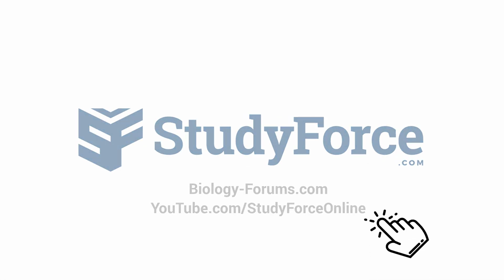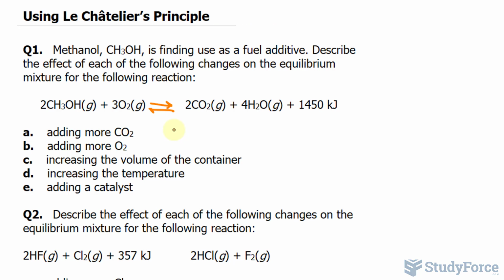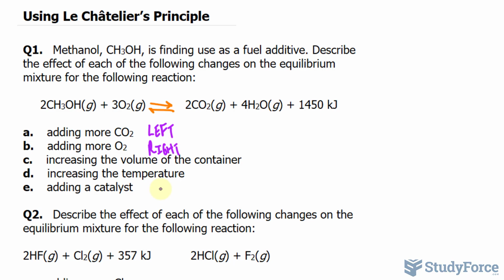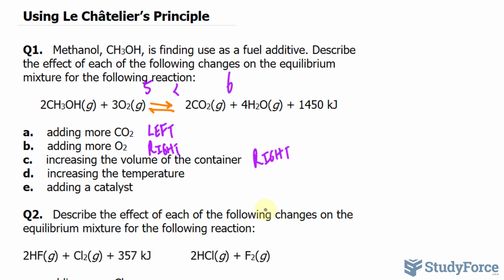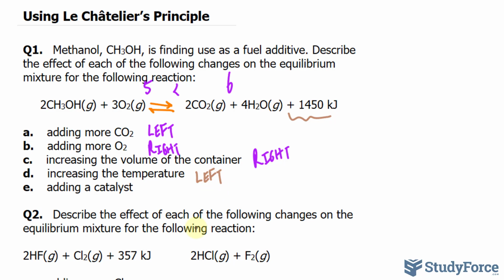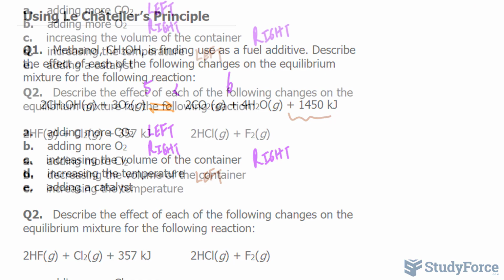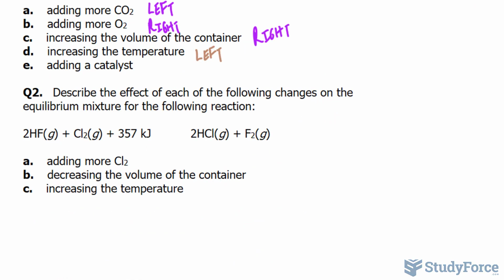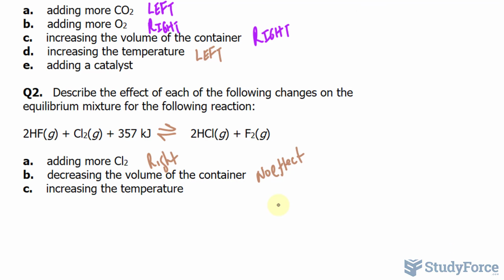Using Le Châtelier's Principle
Q1.   Methanol, CH3OH, is finding use as a fuel additive. Describe the effect of each of the following changes on the equilibrium mixture for the following reaction:

2CH3OH(g) + 3O2(g)           2CO2(g) + 4H2O(g) + 1450 kJ

a.    adding more CO2
b.    adding more O2
c.    increasing the volume of the container
d.    increasing the temperature
e.    adding a catalyst

Q2.   Describe the effect of each of the following changes on the equilibrium mixture for the following reaction:

2HF(g) + Cl2(g) + 357 kJ           2HCl(g) + F2(g)

a.    adding more Cl2
b.    decreasing the volume of the container
c.    increasing the temperature

a. When the concentration of the product CO2 increases, the equilibrium shifts in the direction of the reactants.
b. When the concentration of the reactant O2 increases, the equilibrium shifts in the direction of the products.
c. When the volume increases, the equilibrium shifts in the direction of the greater number of moles of gas, which is the products.
d. When the temperature is increased for an exothermic reaction, the equilibrium shifts in the direction of the reactants to remove heat.
e. When a catalyst is added, there is no change in the equilibrium mixture.

a. When the concentration of the reactant Cl2 increases, the equilibrium shifts in the direction of the products.
b. There is no change in equilibrium mixture because the moles of reactant are equal to the moles of product.
c. When the temperature for an endothermic reaction increases, the equilibrium shifts to remove heat, which is in the direction of the products.